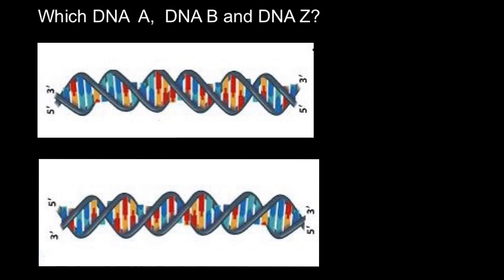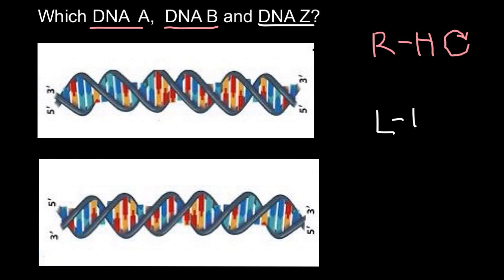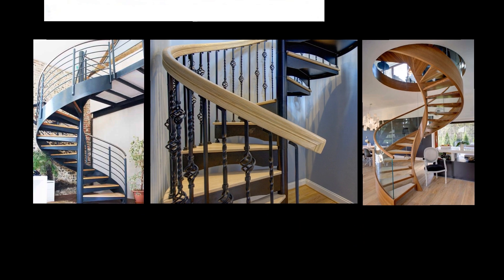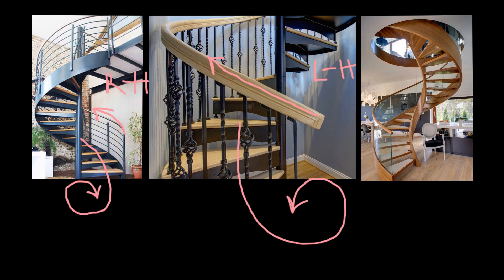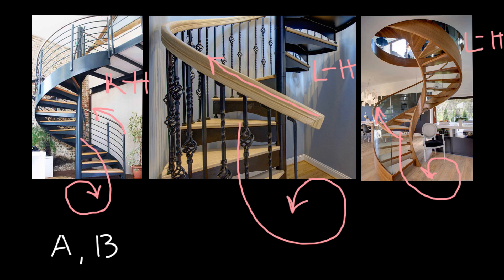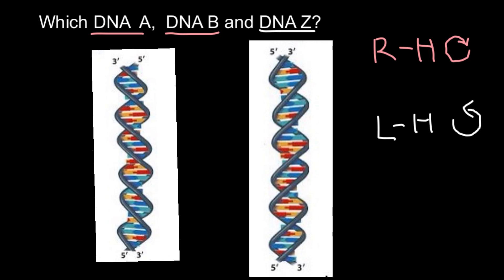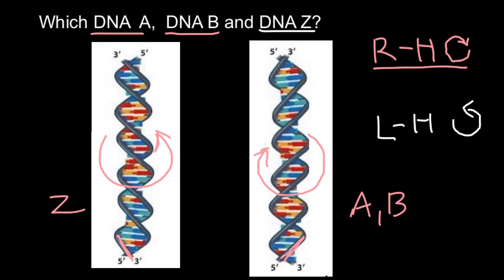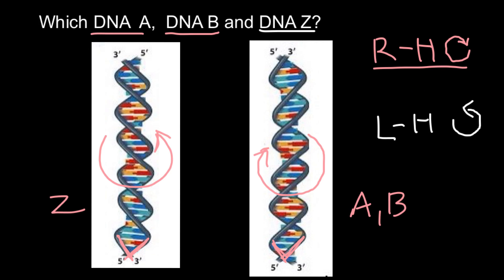How to recognize Left-Handed and Right-Handed DNA?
The only purpose of this video to teach you how to recognize - right and left-handedness of DNA. (DNA shown in the video is not perfect representation of A, B, and Z conformation of DNA) but clearly shows conceptual idea of right and left-handedness of DNA.

When you see DNA depicted as a double helix, you can clearly see that its structure is twisted. That twist makes DNA a "chiral" molecule, meaning it is asymmetric in such a way that a DNA molecule and its mirror image are not superimposable. Examples of chirality are everywhere. Take your hands, for example. For all intents and purposes, your left hand and right hand are mirror images of one another, but no matter how you twist or position either hand, you'll find that it is impossible to orient the two of them in exactly the same way. Chirality is the reason you can't shake a person's right hand with your left, or wear your left shoe on your right foot.

Chiral molecules are said to possess "handedness," and in DNA, that handedness is characterized by the direction of its twisting strands. DNA's right-handedness can be identified by a simple trick involving your hands. Take your right hand and, with your thumb pointing upward, imagine grasping the spiral pictured here (in this diagram there is only one helix... in DNA there are two, but this rule still applies). Now imagine your hand twisting around the outside of the spiral, tracing its grooves in the direction that your fingertips are pointing. Your hand should rotate upward along the helix. If you try this trick with your left hand, again grasping the helix with your thumb pointing up, you'll notice that following the rotation of the helix in the direction your fingertips are pointing will cause your hand to move downward.

That means that if you're reading an article online or in a magazine and it features a picture of a left-handed double helix, that picture is wrong, wrong, wrong.